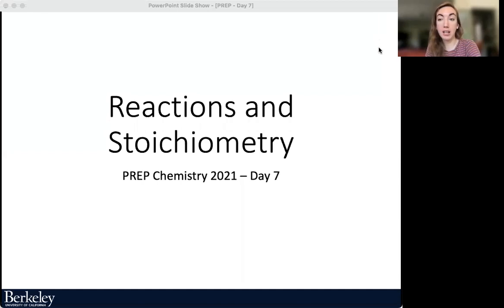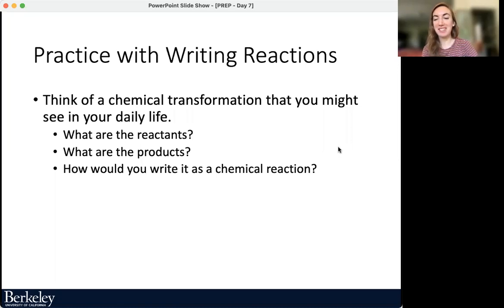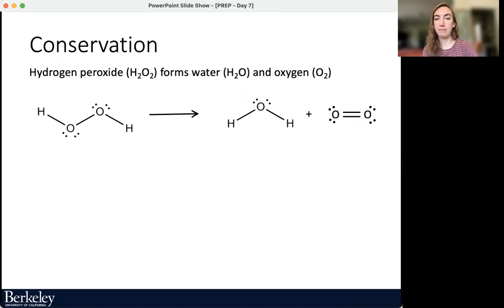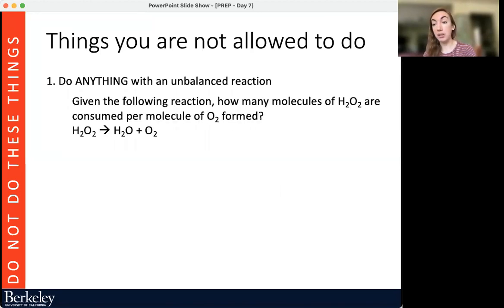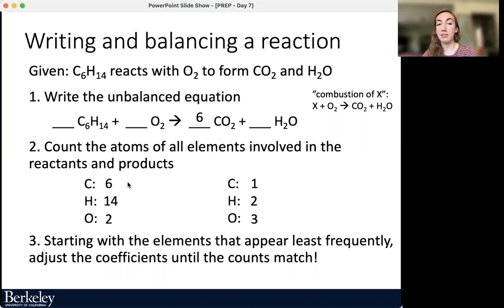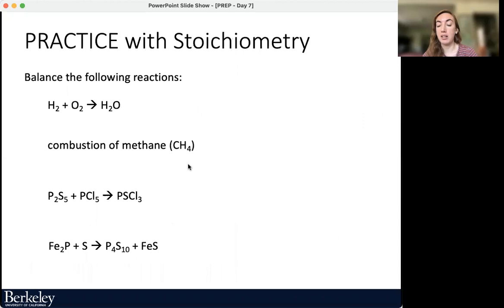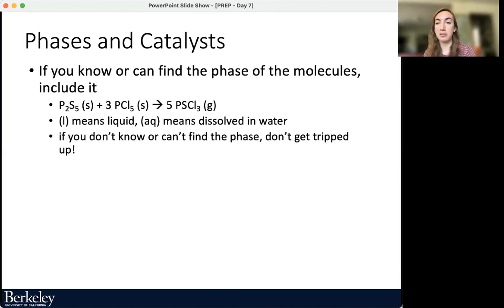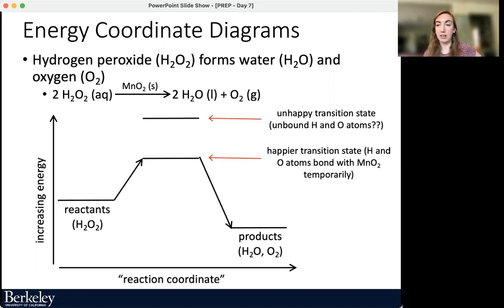PREP Chem 2021 - Day 7: Reactions and Stoichiometry